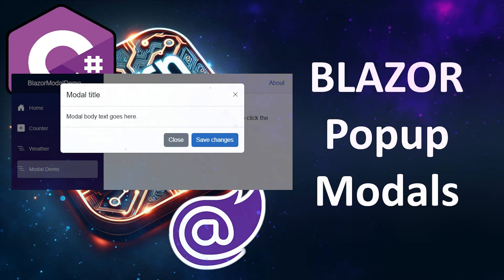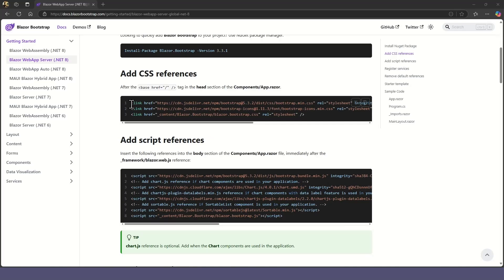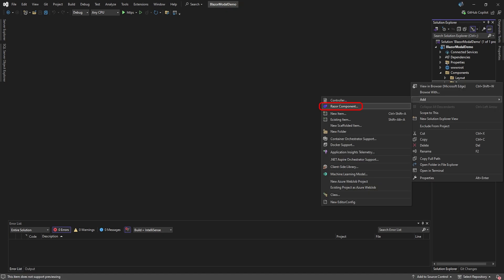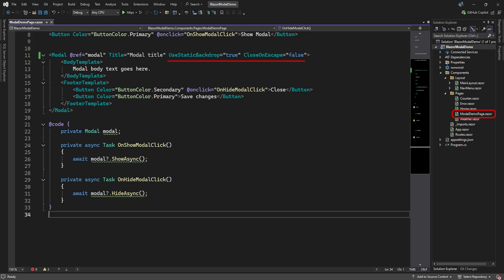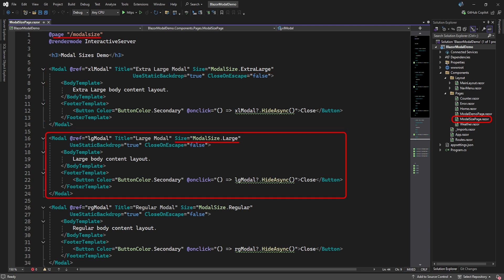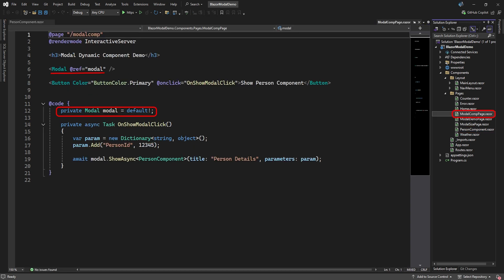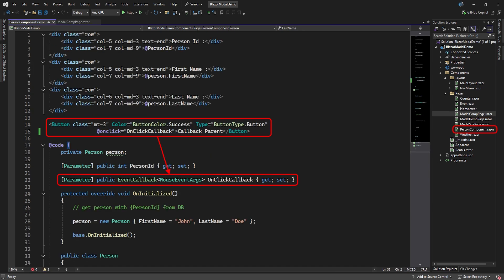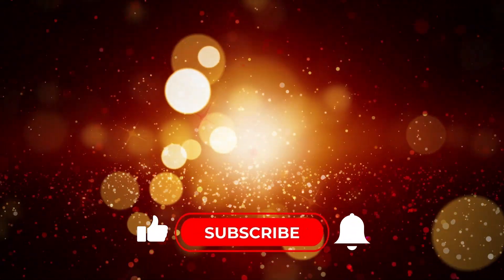Blazor Popup Bootstrap Modals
How to use Blazor Bootstrap popup Modals.

0:00 - Intro
0:23 - Create Blazor Web App
0:38 - Install Bootstrap
3:38 - Create Modal Demo Page
5:15 - Static Backdrop
5:51 - Vertically Center
6:10 - Scrolling
6:44 - Modal Sizes
7:47 - Fullscreen Modal
8:18 - Razor Component inside Modal
10:08 - Parent Callback
11:25 - Modal Events